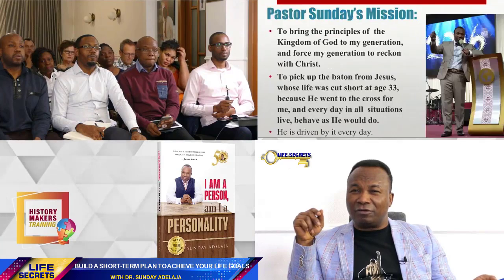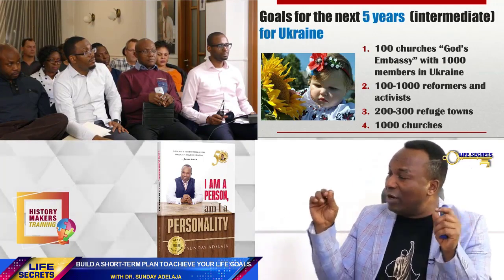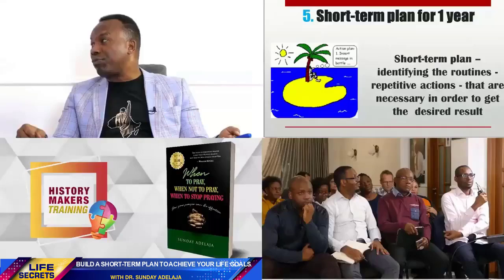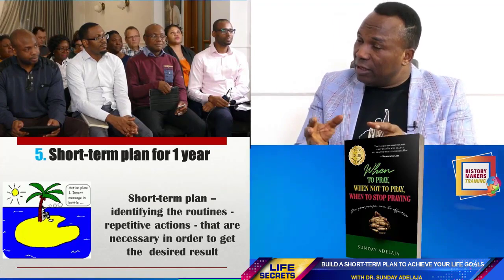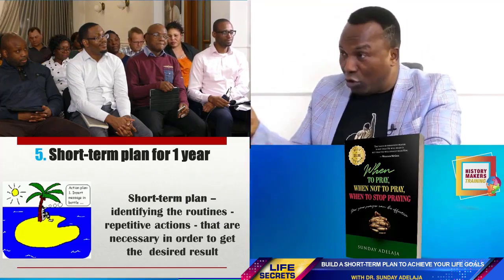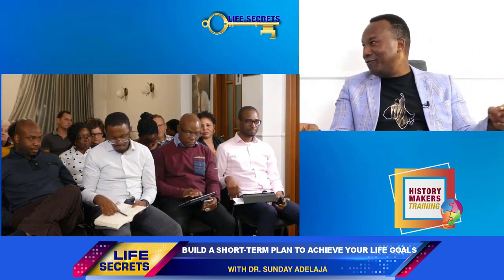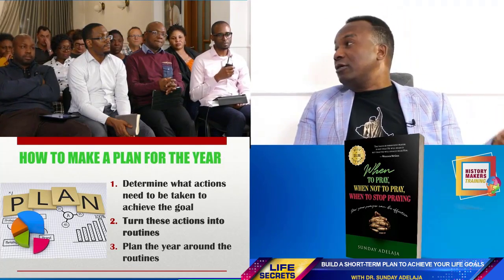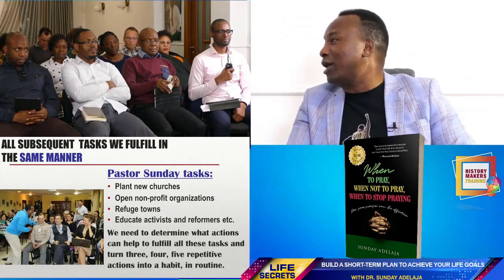BUILD A SHORT-TERM PLAN TO ACHIEVE YOUR LIFE GOALS. LIFE SECRETS. 2019-11-05.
BUILD A SHORT-TERM PLAN TO ACHIEVE YOUR LIFE GOALS.
LIFE SECRETS.
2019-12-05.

✨ Discover books by Dr. Sunday Adelaja following the links:
👉 Author’s page on Amazon